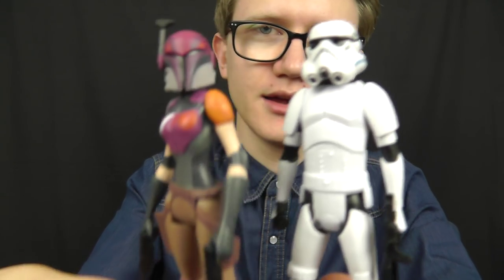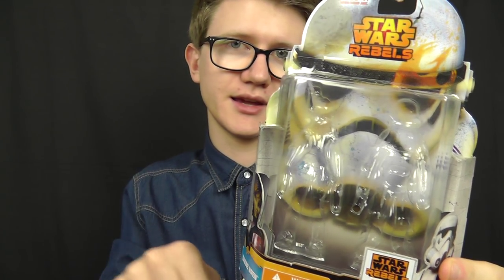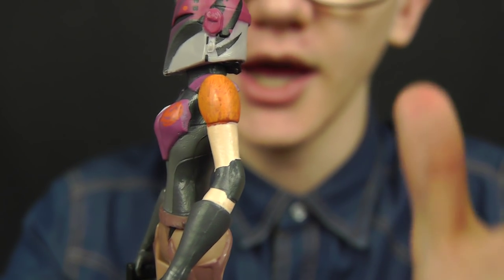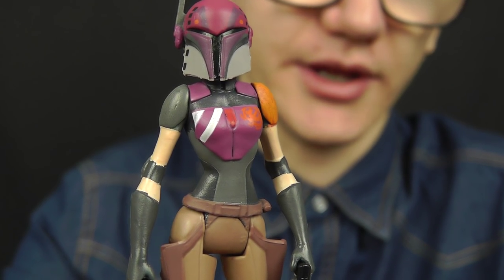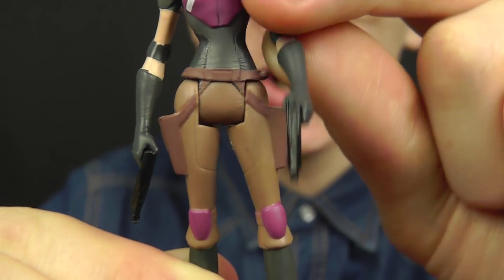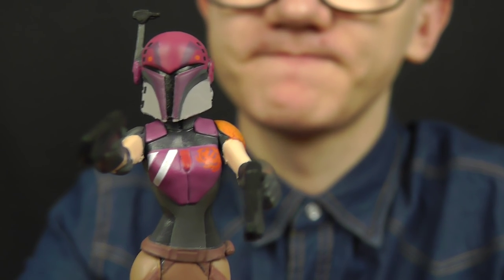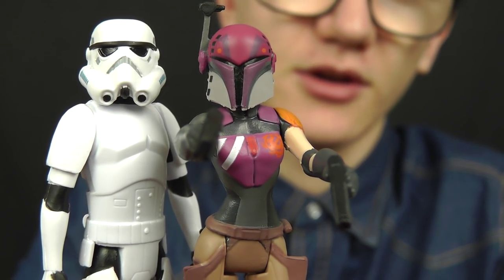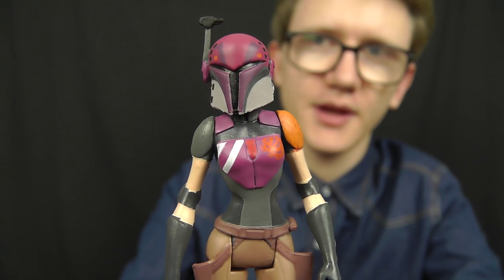Sabine Wren & Stormtrooper | Star Wars: Rebels Mission Series 2-Pack | HD Review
A crew member on the Ghost freighter, Sabine Wren uses her skill with gadgets and explosives to cause trouble for the Empire's Stormtroopers.